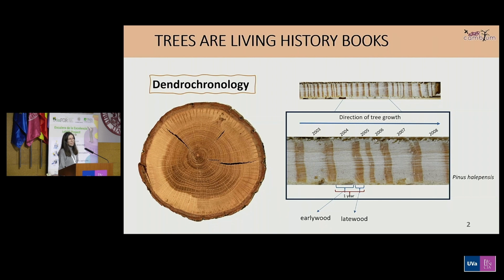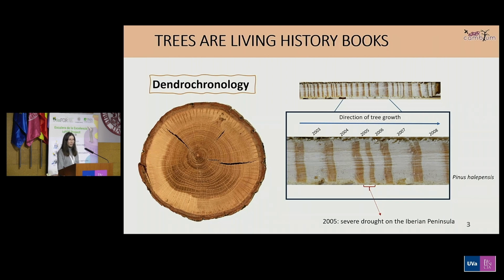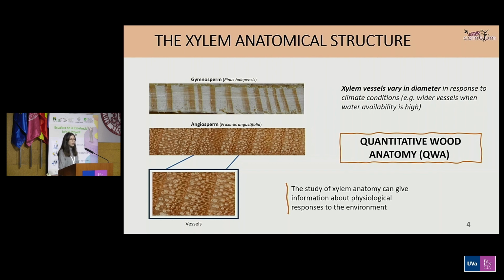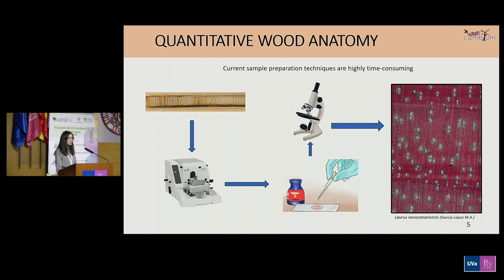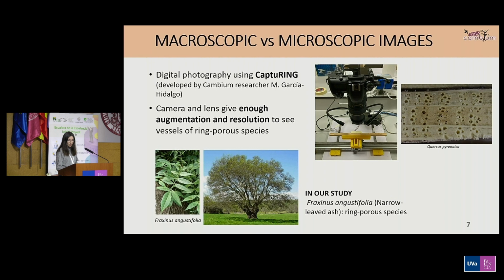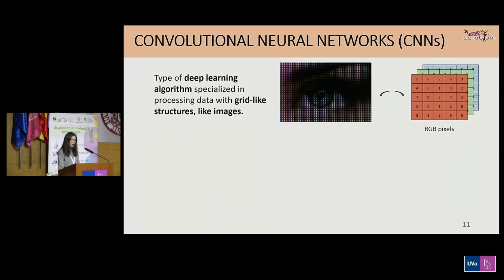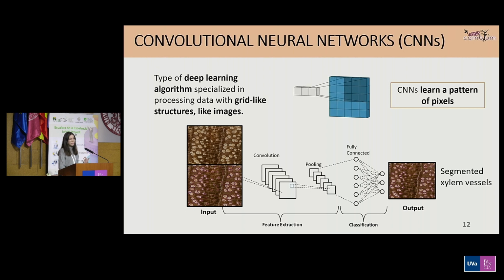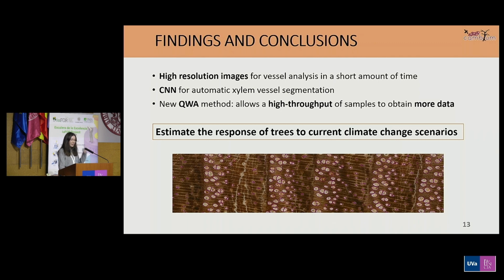Nerea Pérez XVIII ANNUAL YOUNGFORESTER RESEARCHERS MEETING